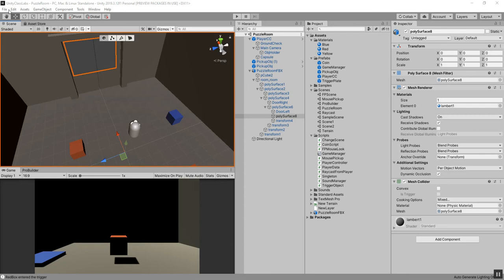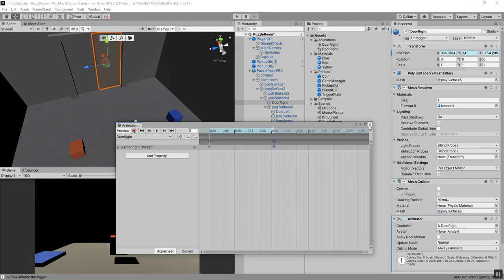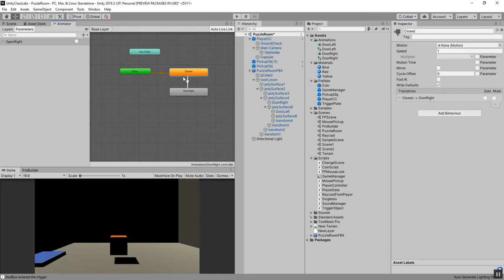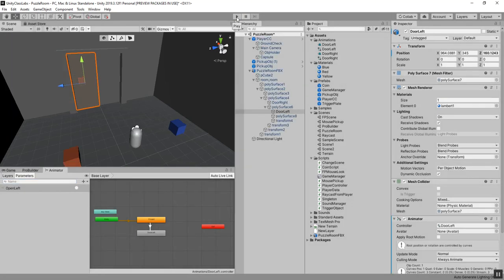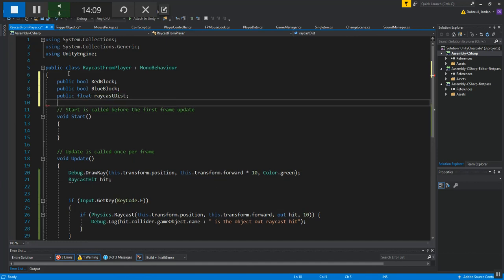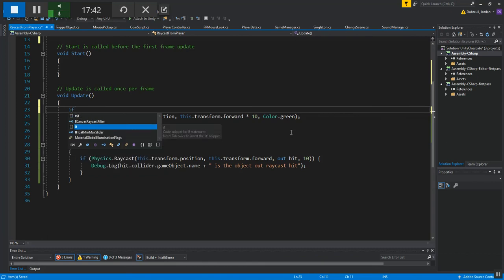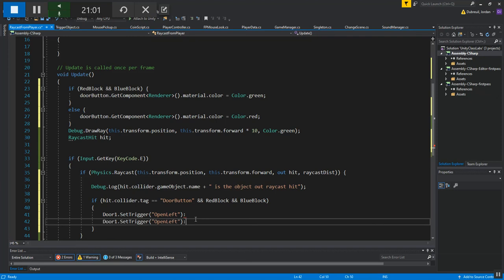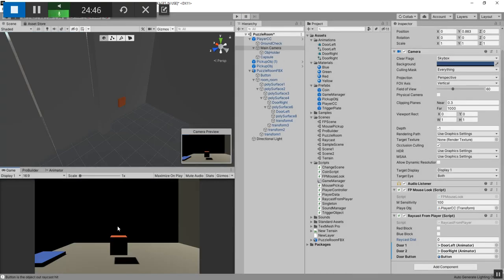16 Setting Up the Puzzle Room Part 2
Part 2 of Puzzle Room